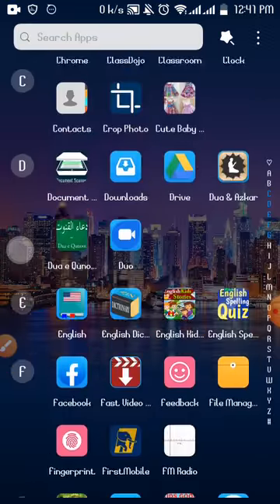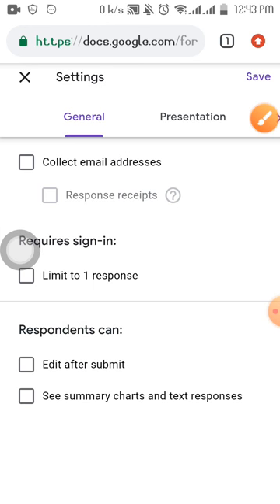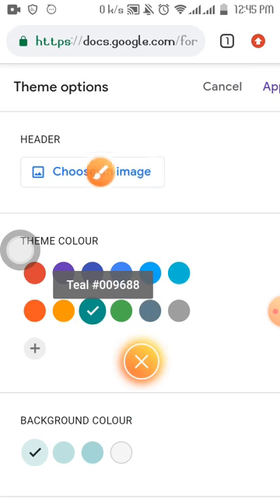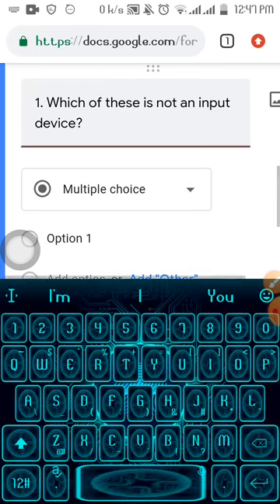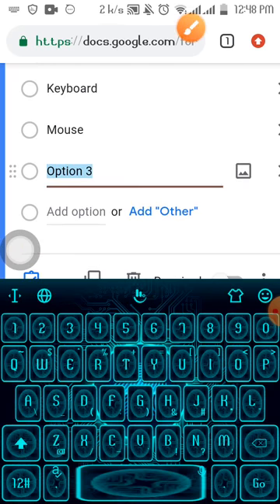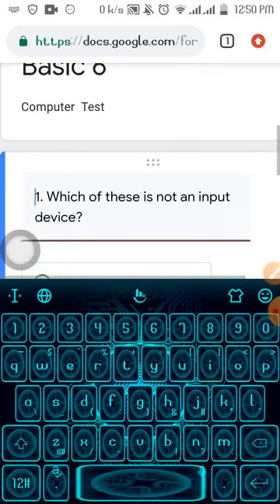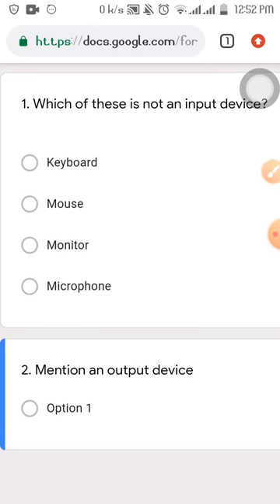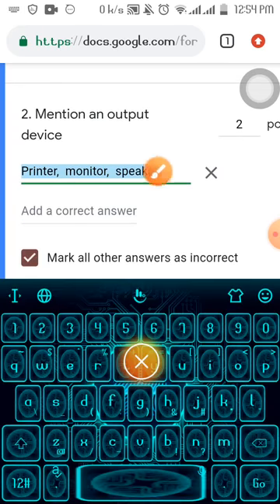Creating a Google forms, tests/quizzes, assigning marks to question& selecting correct option etc